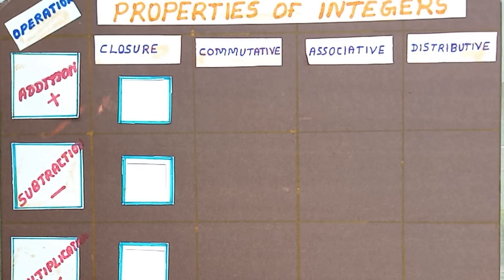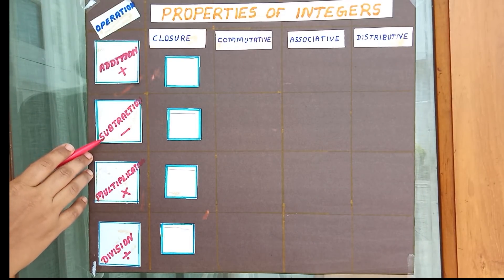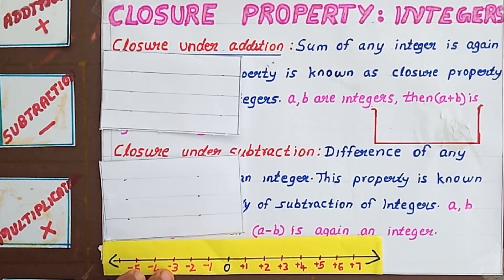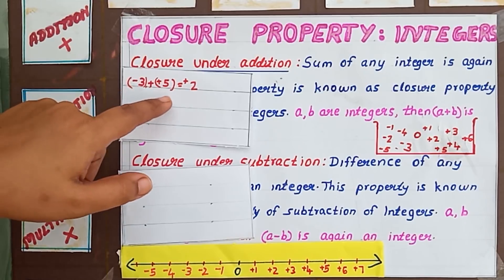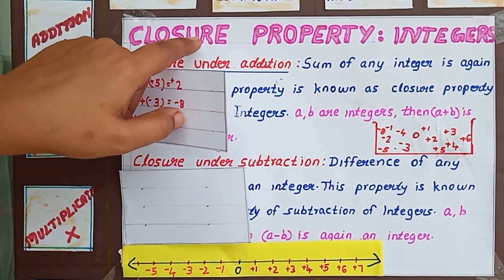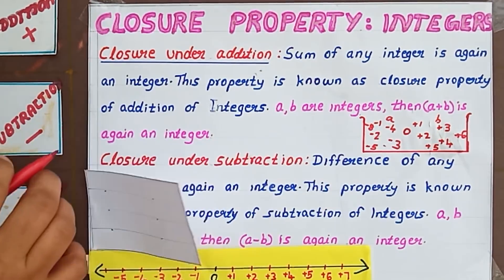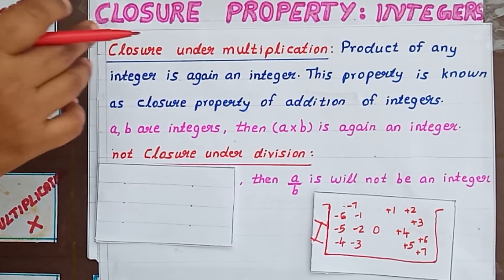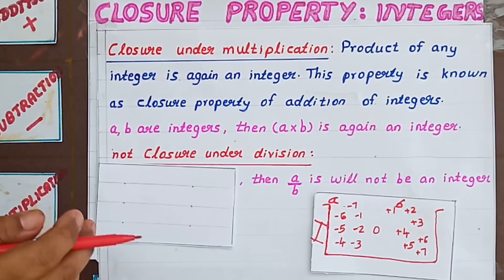Closure property of Integers NCERT syllabus standard 7 Maths Ninjas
clausure property of Integers

integers satisfy closure property under addition
a,b are any two numbers from integers then a+b is also an integer

integers satisfy closure property under subtraction
a,b are integers then a-b is also an integer

integers satisfy closure property under multiplication

integers does not satisfy closure property under division